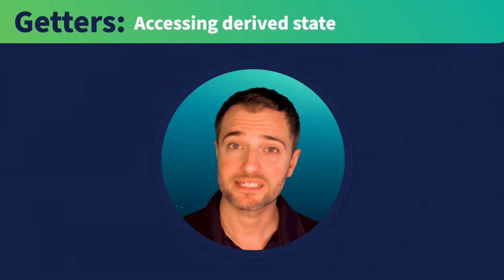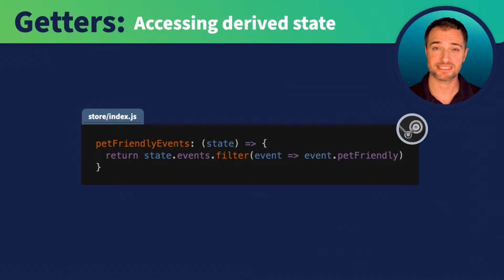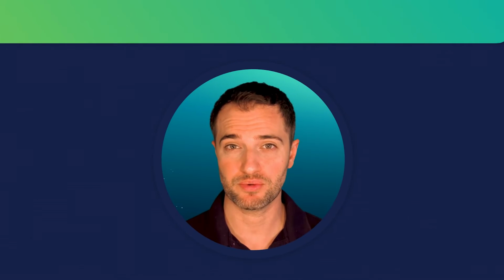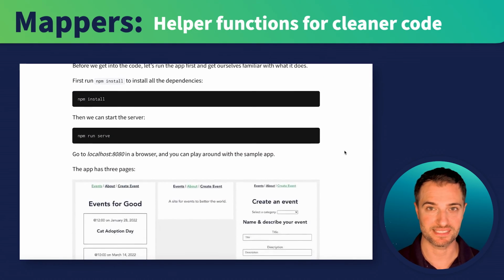06 Next Steps